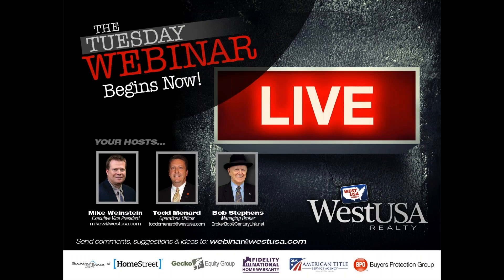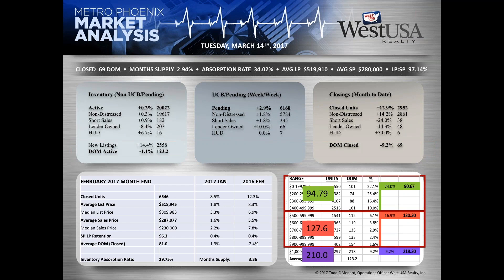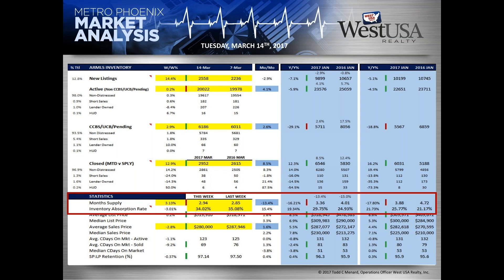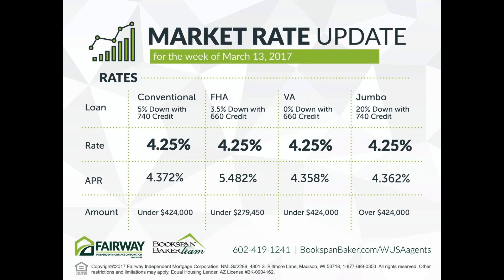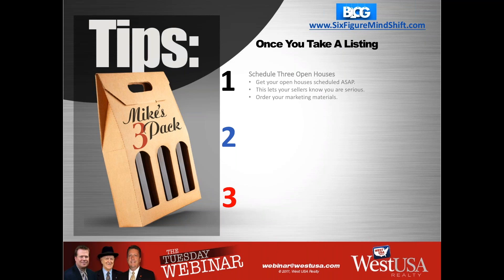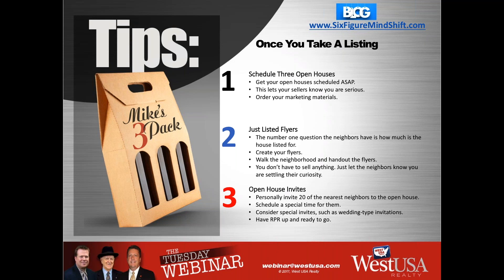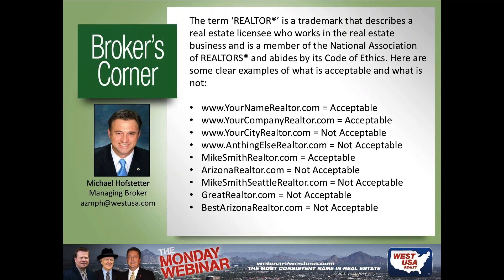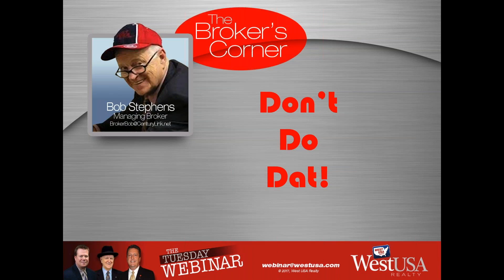West USA Realty - Tuesday Morning Webinar March 14th, 2017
What do you do next? Also, Mike shares 3 Things You Should Be Doing Once You Take a Listing and Todd gives us a look at the market.